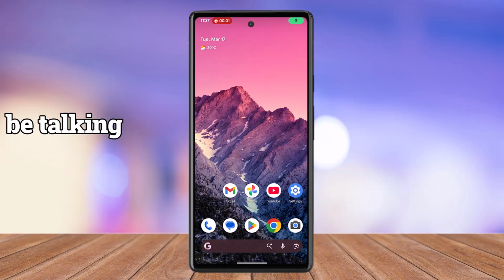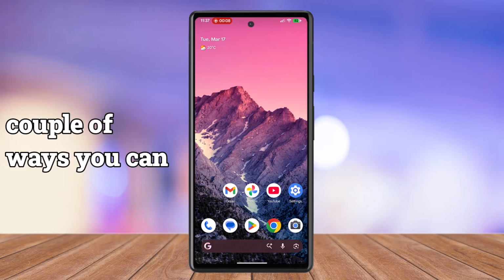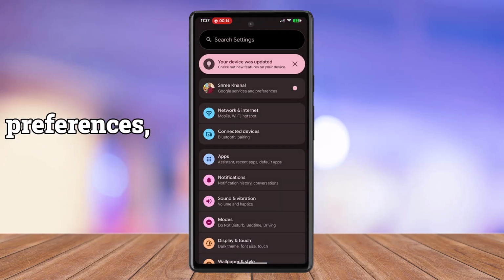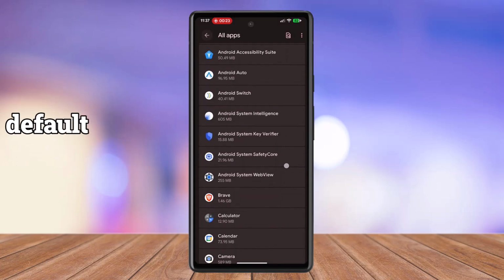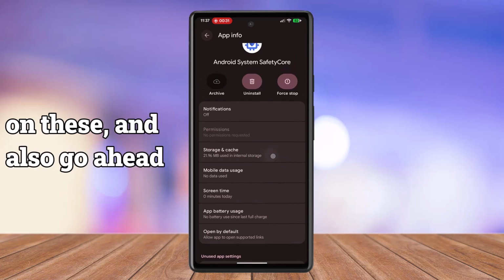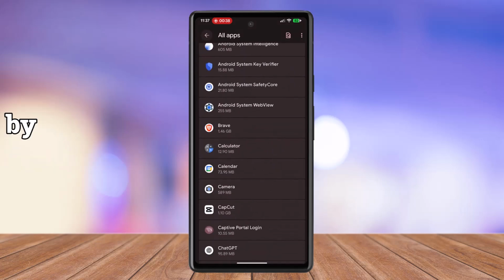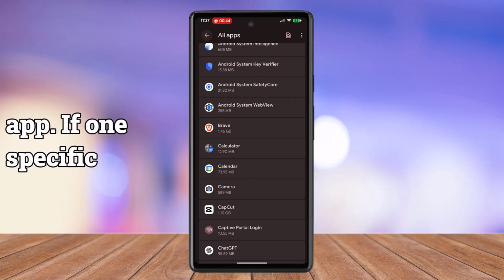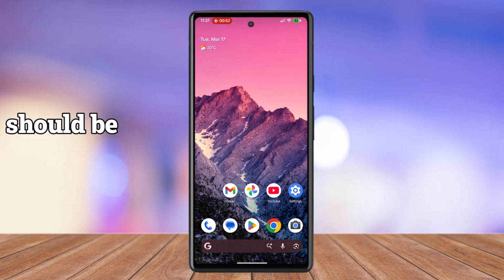How to Fix Android Default App Settings Resetting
Is it frustrating when your Android phone keeps asking you which app to use, even after you’ve already set your defaults? Whether it’s your browser, dialer, or home launcher, having your default app settings constantly reset is a common bug that disrupts your workflow. In this video, we are diving into the most effective ways to lock in your preferences and stop the Android OS from reverting to system defaults.

The most powerful solution to this problem is a full reset of your app preferences. I’ll show you how to navigate to your App Management settings to trigger a system-wide refresh. This doesn't delete your photos or data; instead, it clears out the "instructions" that might be scrambled within the Android system, allowing you to set your favorite apps as the primary choice once and for all without them jumping back to the factory settings.

We also take a look at the individual system applications that handle these transitions. By clearing the cache on your core Android system apps, you remove temporary files that might be causing "amnesia" within your settings. I’ll walk you through which specific system processes to target so you can ensure that your phone remembers your choices every time you click a link or try to open a file.

If the issue is isolated to a single app—like a specific third-party browser or a custom launcher—we explore the "Clean Reinstall" method. Sometimes an app update goes wrong, causing it to lose its default status. I’ll show you the correct sequence: uninstalling the app, restarting your hardware to clear the system memory, and then performing a fresh installation to ensure the app communicates correctly with your Android OS.

I hope this video clarifies how to take control of your device's behavior! If your settings are still resetting or if you’re using a specific brand of phone like Samsung or Pixel that looks a bit different, drop a comment below and I'll help you find the right buttons.

~Chapters:
0:00 Introduction
0: